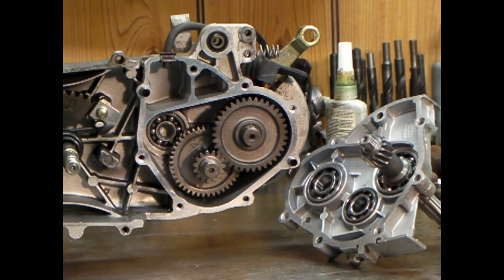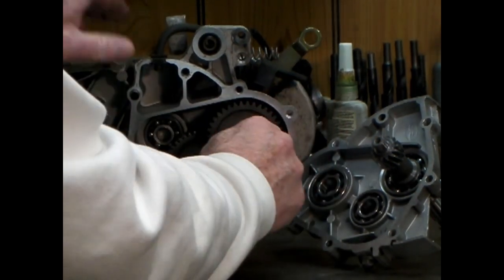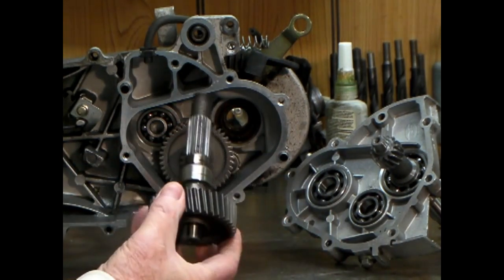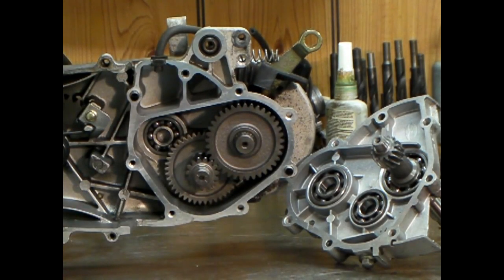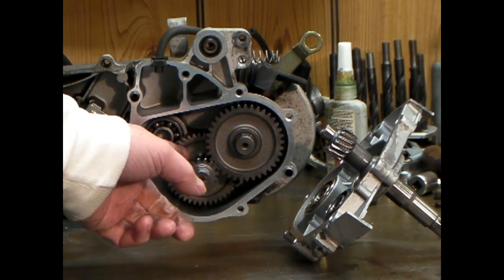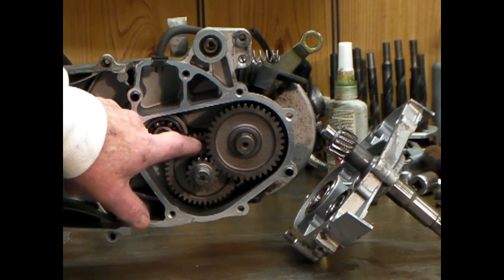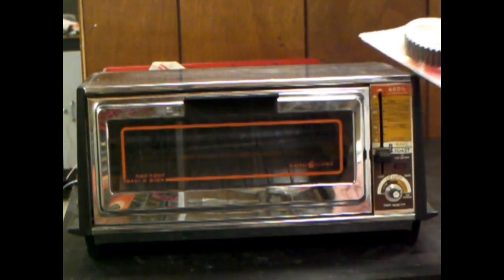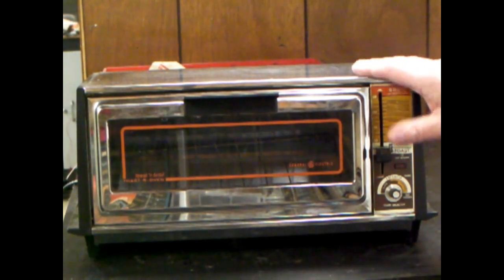GY6 150 chinese scooter gear change for more top speed.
How I changed the final drive ratio on a Chinese GY6 150cc scooter to get a little more speed. End of video shows how I heated and shrunk the gear on to the new pinion with toaster oven. Shows the gear-set and gearbox.
   NOTE:  While the video states gearset was purchased from Scrappydog Scooters, it seems they are now out of business for shady business practices. This gearset was manufactured in Taiwan.
This job can be done without removing the entire engine, but you will need to remove the rear wheel to get the final drive shaft out.
Just go to my channel and click on "videos". Yes, I now get 60mph from my 150cc scooter.